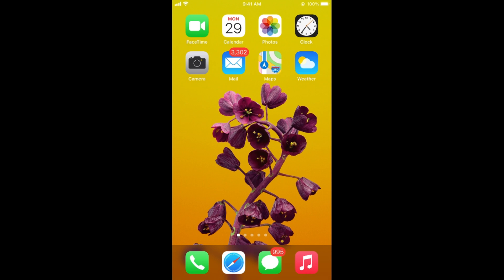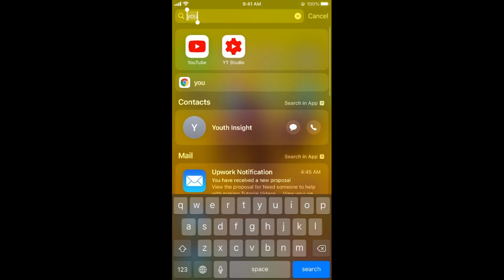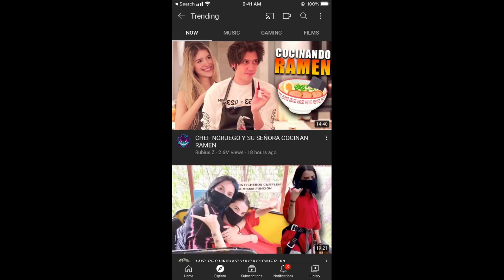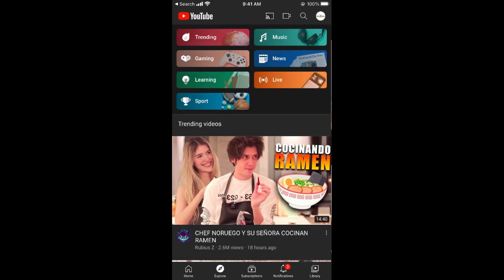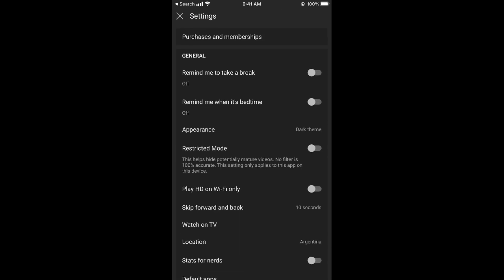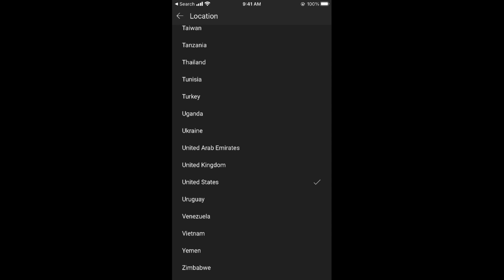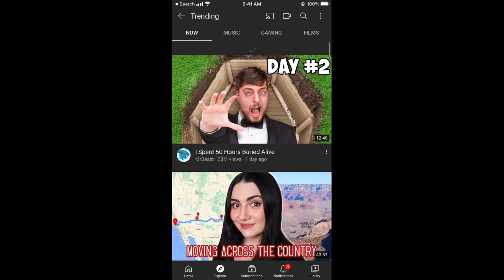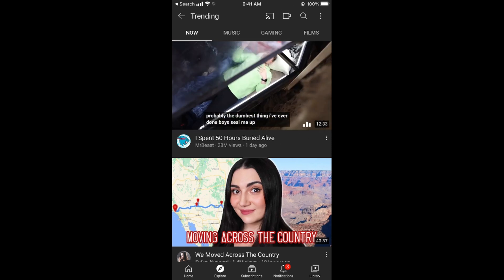How to Change Trending Location on YouTube (2021)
Learn How to Change Trending Location on YouTube. It is quite easy to change your trending country on YouTube.

0:00 Intro
0:05 Change Trending Location on YouTube